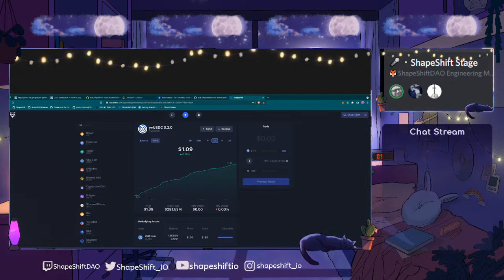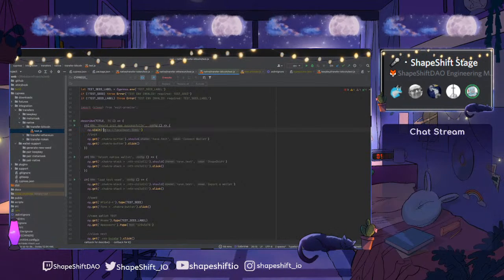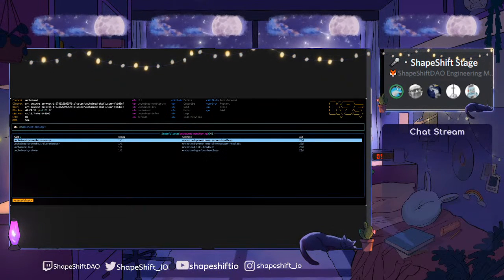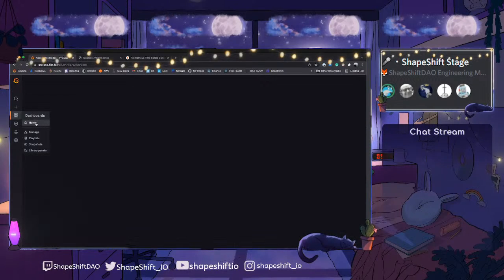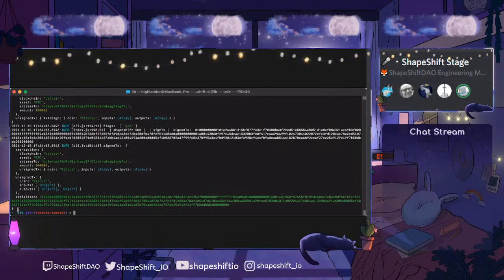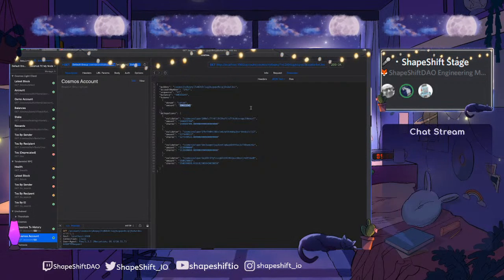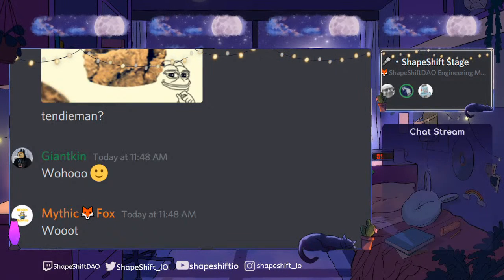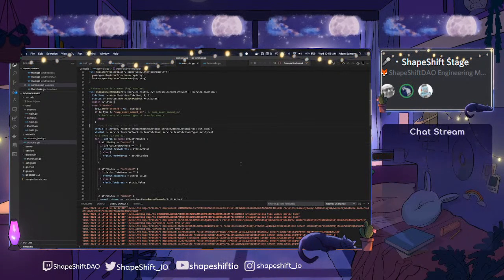🦊ShapeShiftDAO Engineering Monthly Demos - 12/15/2021🦊